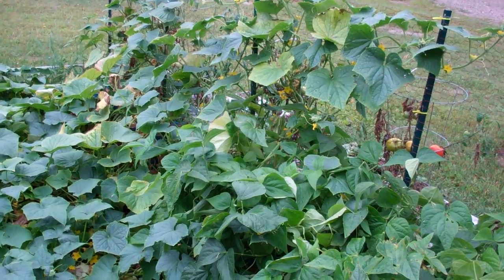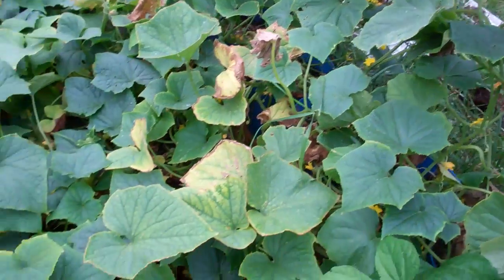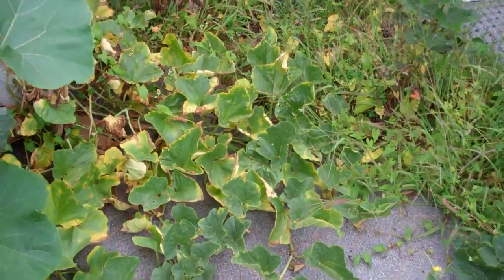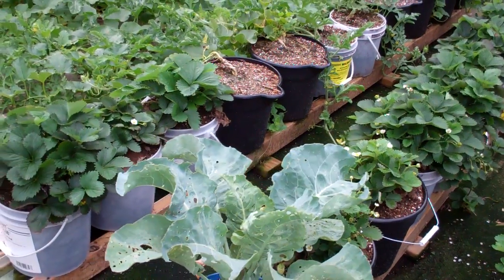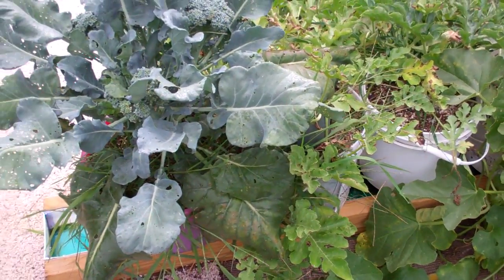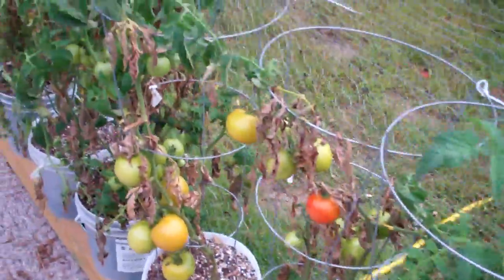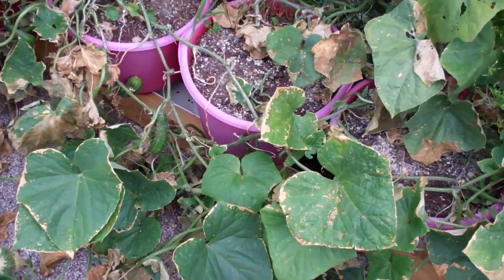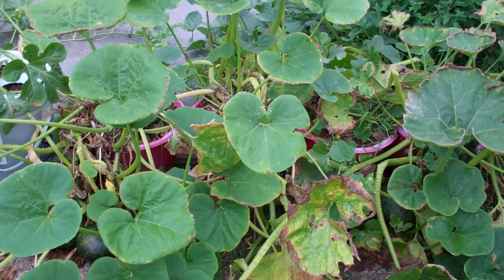rain gutter garden update Aug 28th 2011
Ok so you want to build a Rain Gutter Grow System! Here is what you will need! 2 10 ft treated 2x4's 1 10 ft rain gutter and 2 end caps.I prefer the U snap brand because you can use standard pvc cement to glue on the ends. You will need 3 inch net cups they are cheap! Drill a 2/78 inch hole in your container that you are going to plant in and the 3 inch net cup fits perfectly.  Also you'll need some pole barn roofing screws because they have a water tight seal on them. also a mini float valve to regulate water I use the one with the male 1/2 inch threads and buy a 1/2 threaded garden hose adapter to connect to it. You also can get the 3/8 barbed version and some 3/8 plastic hose and daisy chain a bunch together.You can use any good potting mix to grow your veggies in Not potting soil! Miracle grow potting mix works great or you can mix your own by using 2/3rds peat moss and 1/3 well rotted manure or compost and a couple of good handfuls of perlite! It lightens the soil. I also add about a cup of garden lime or dolomite, I also throw in a handful of Epsom salts. A standard batch I will make would be 2 5 gallon buckets of peat 1 bucket of compost or well rotted manure 1 cup garden lime and a handful Epsom salts. It has worked great for me Here is a link to the video on how I built the unit! Good Luck and let me know how you like the system! If you have any question please message me! Larry